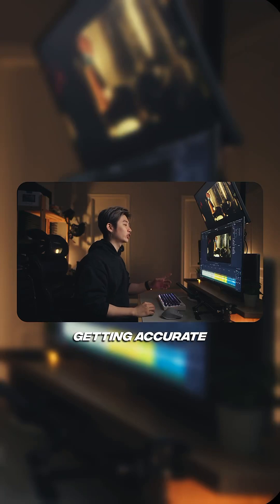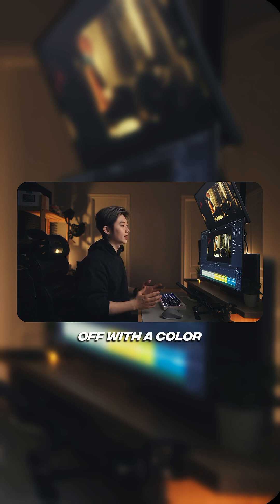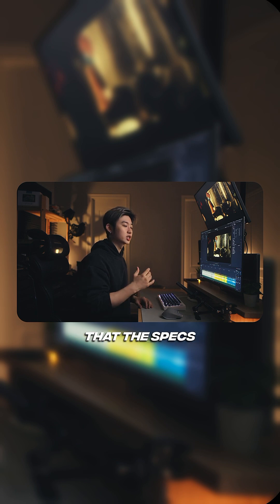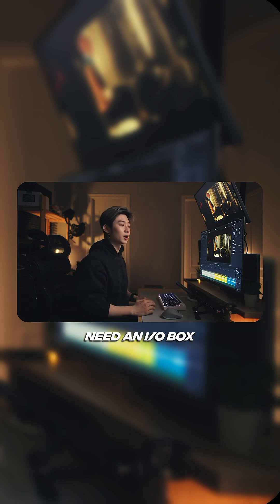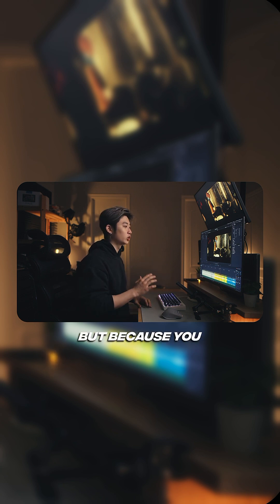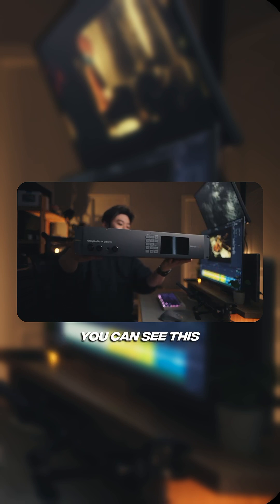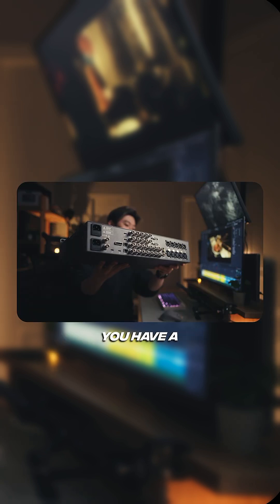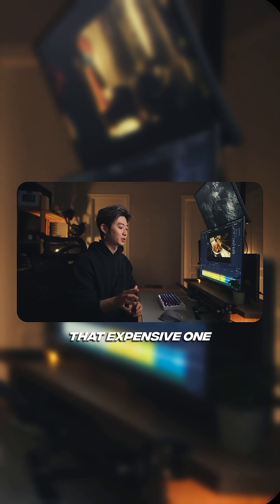Washed out colors in Davinci Resolve?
The Ultrastudio Monitor 3G is a cheap but necessary I/O box that allows you to bypass your computer's operating system and GPU and uses the I/O box to ensure the most color accurate signal is being sent to your reference monitor. This, combined with proper project color management, color space transform, and export settings helps you get proper colors out of Davinci Resolve